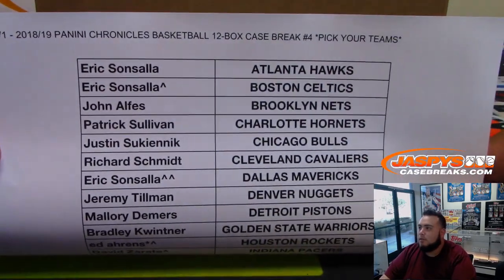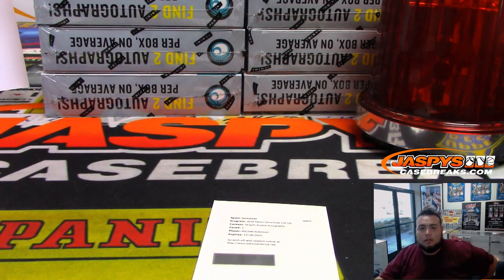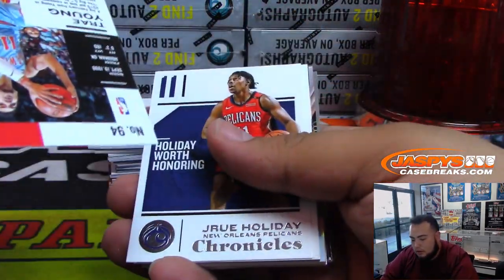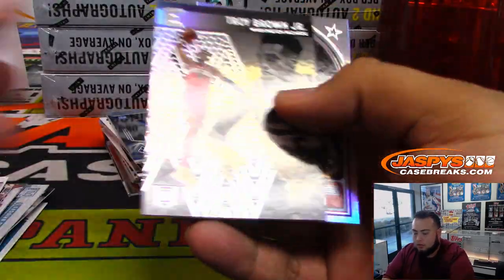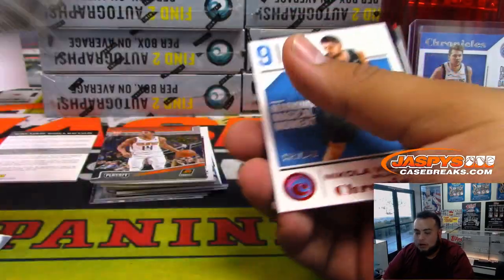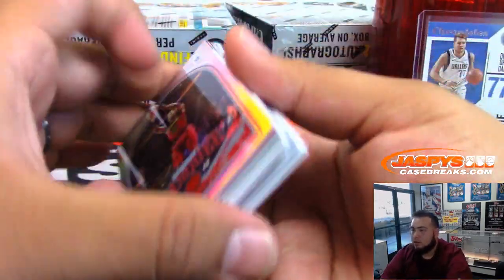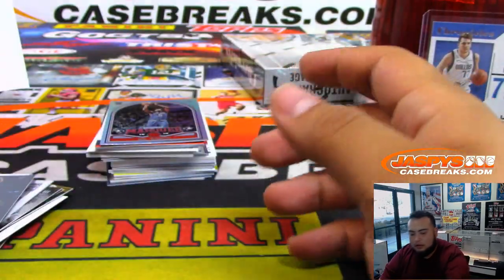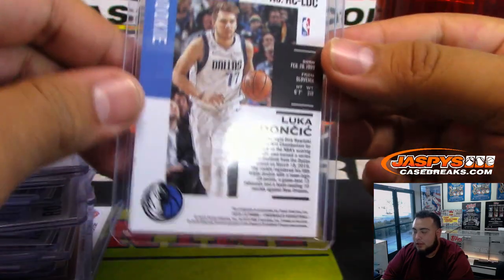MON. 7/1 - 2018/19 PANINI CHRONICLES BASKETBALL 12-BOX CASE BREAK #4 *PICK YOUR TEAMS*